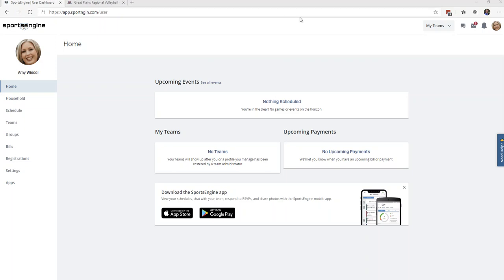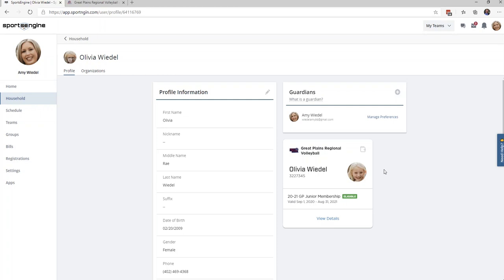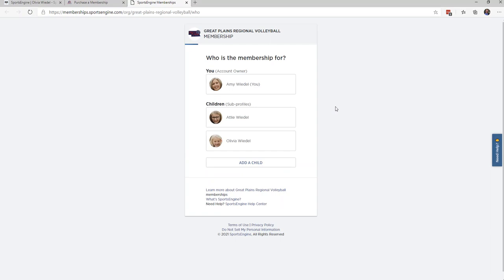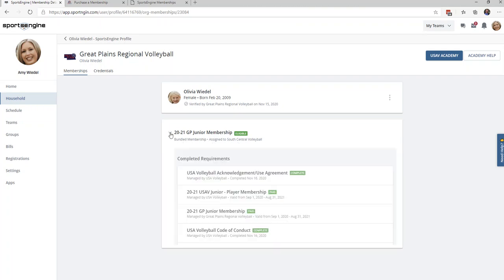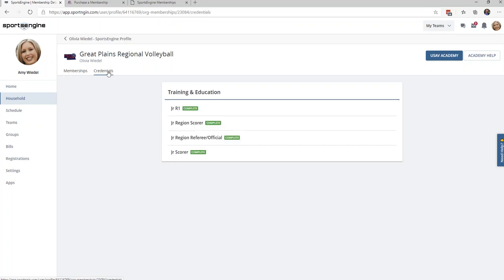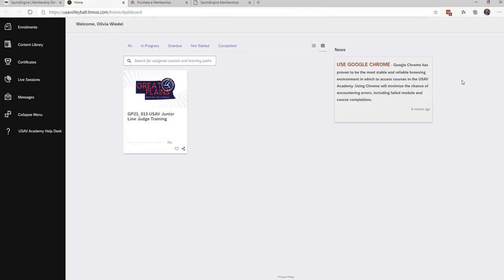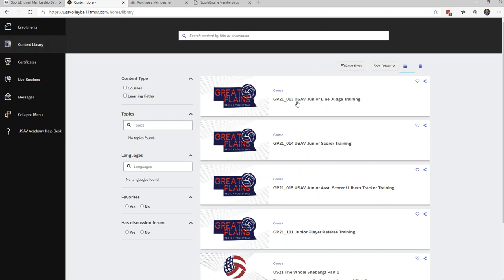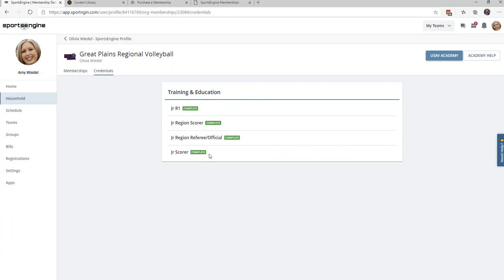GP SportsEngine Help Guide